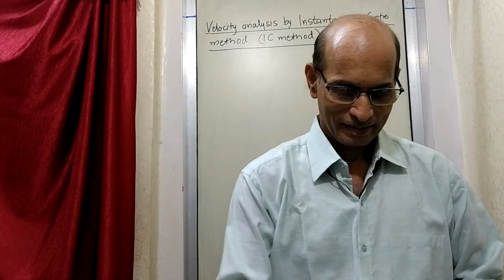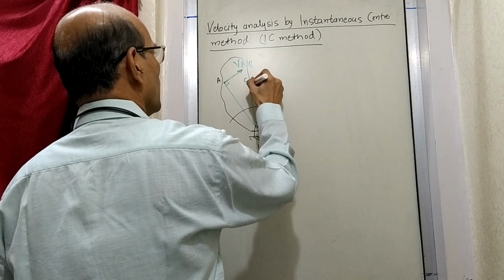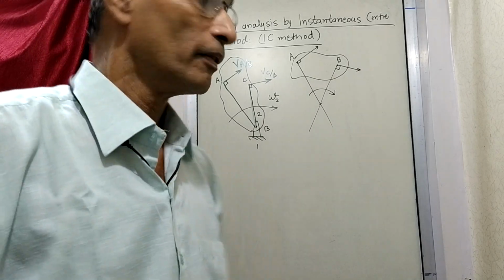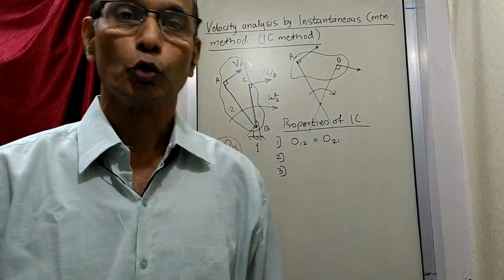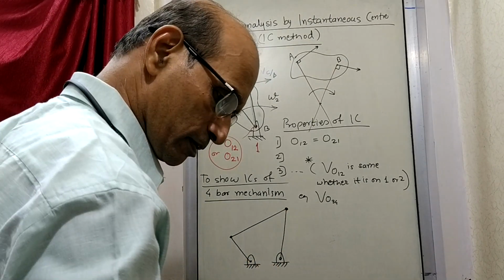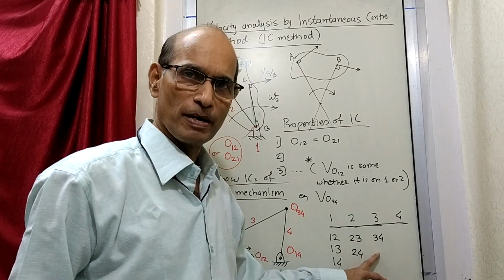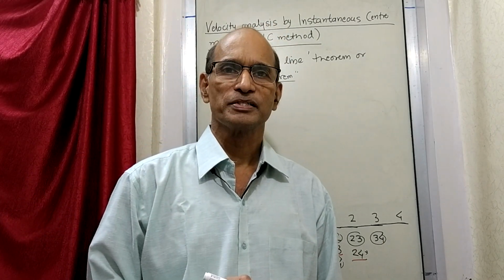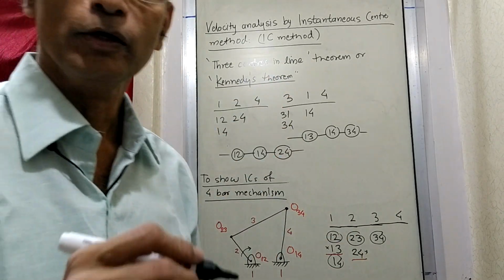LECT 13.1 : VELOCITIES IN MECHANISMS BY INSTANTANEOUS CENTRE METHOD